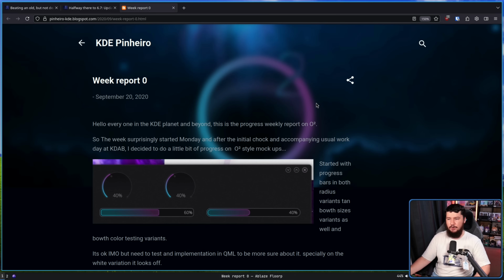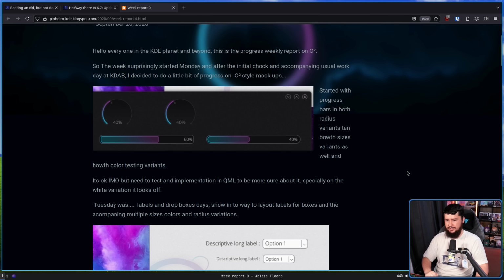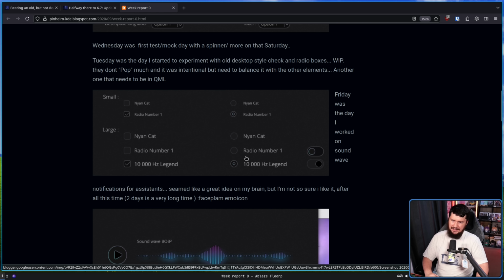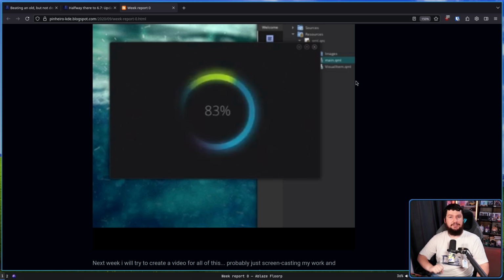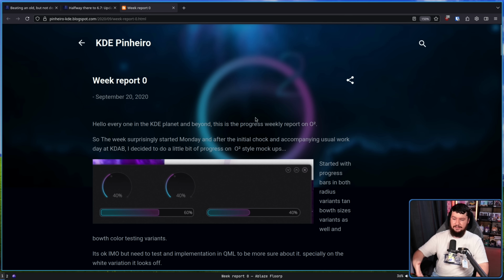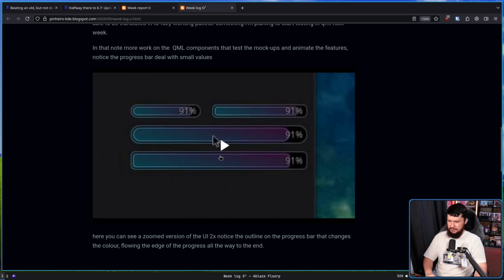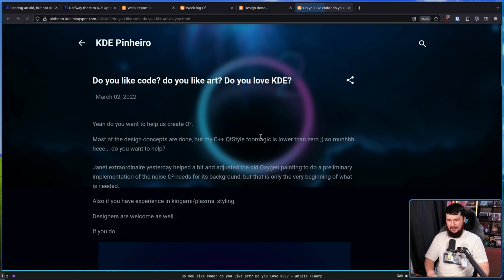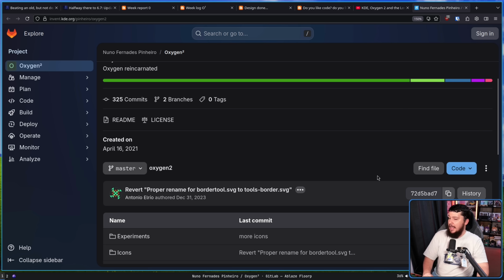Oxygen Squared The KDE Design We Never Had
During the days of KDE 4 we had the Oxygen theme and there is a recent revival project for this to bring it Plasma 6, but there was another design being worked on by the designer of that theme that sadly never got finished Oxygen Squared.

Credits
🎨 Channel Art:
Profile Picture: